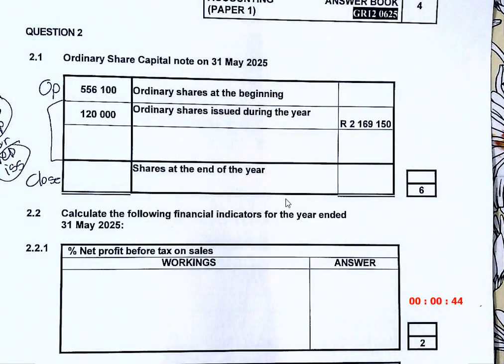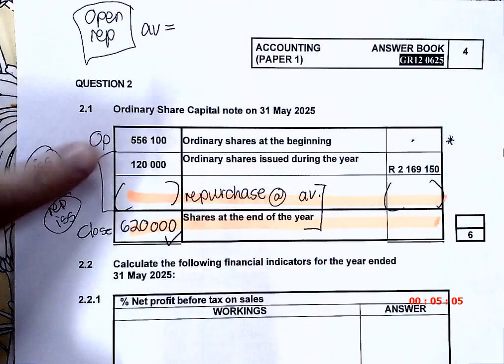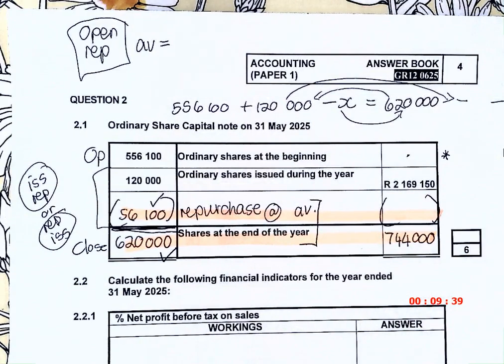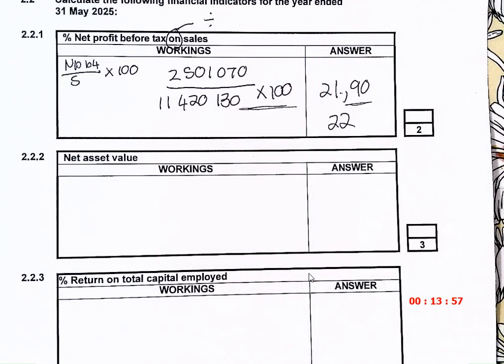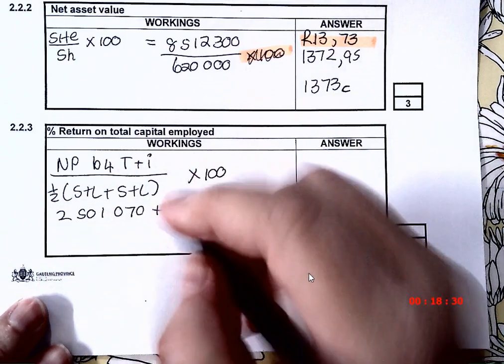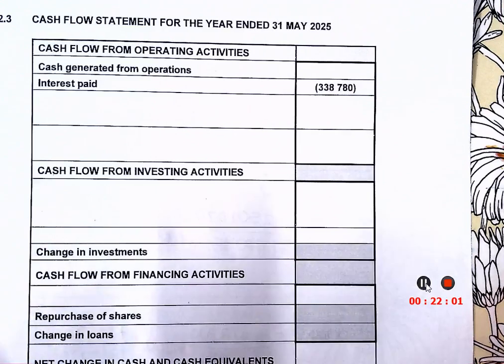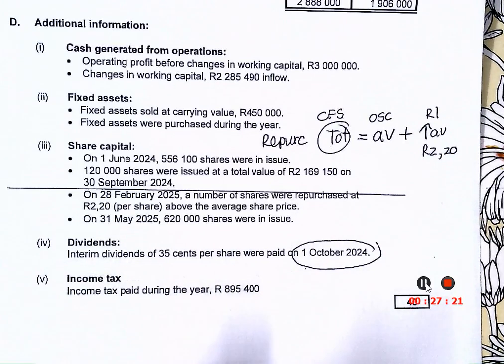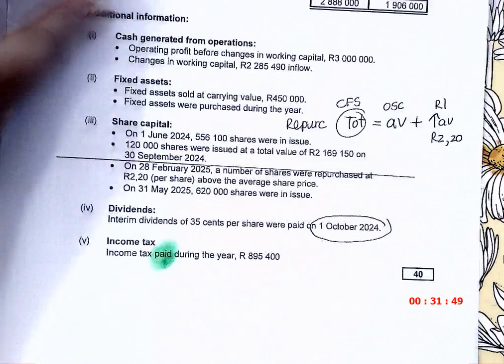2025 june P1 q2